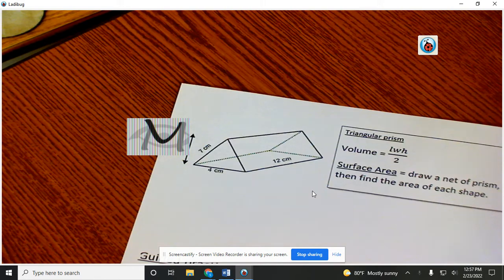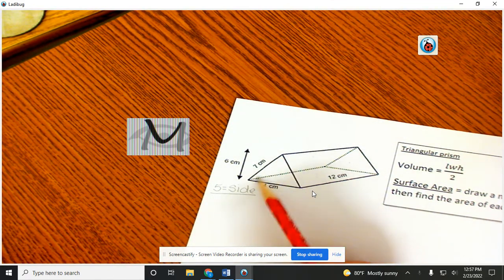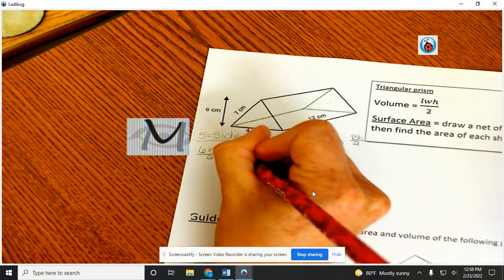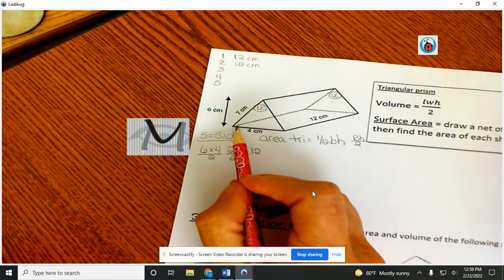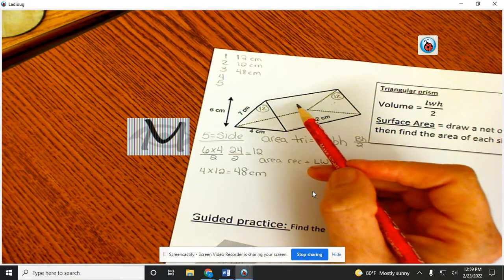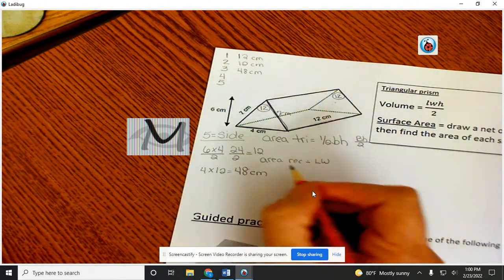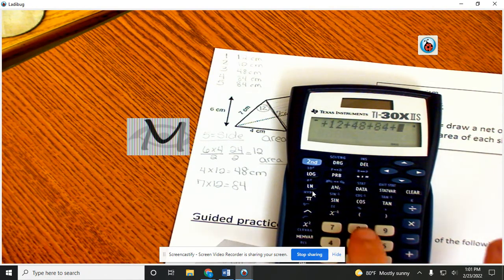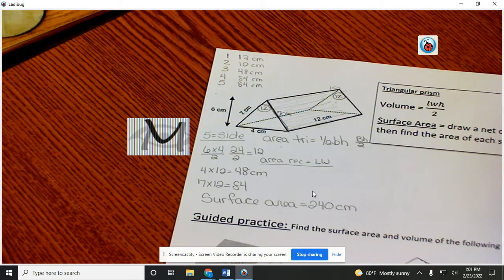Surface area of a triangular prism